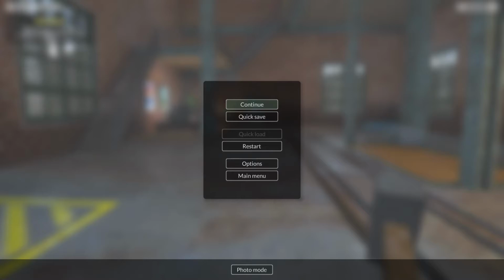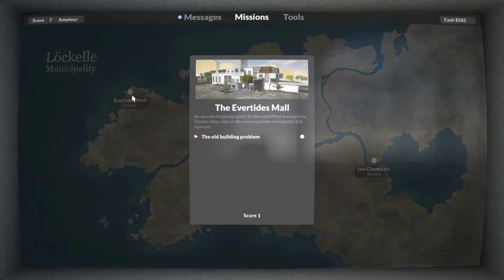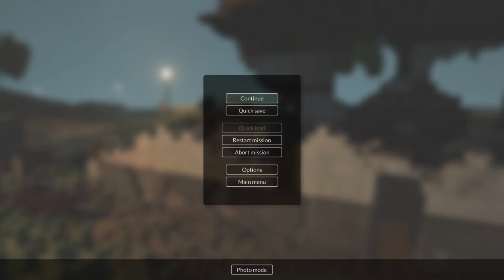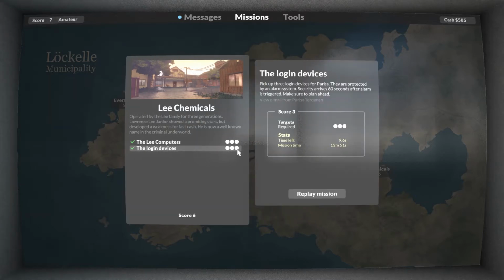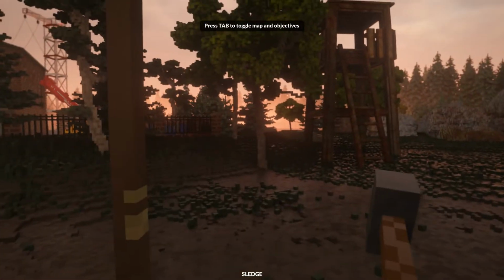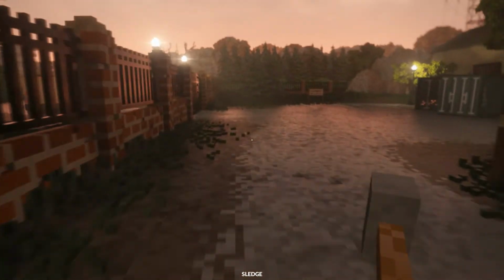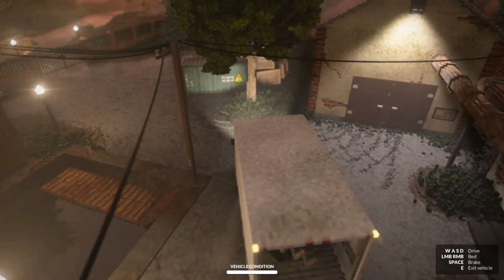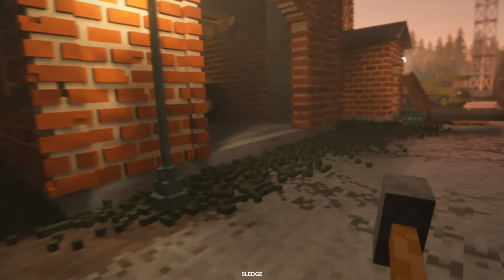Early Access - Teardown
If you like destruction, this game might just be for you.